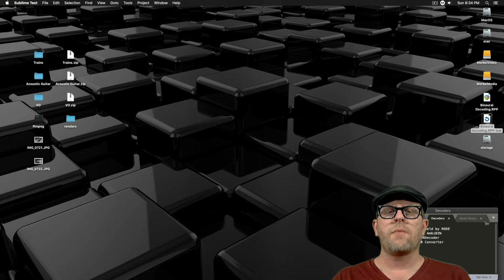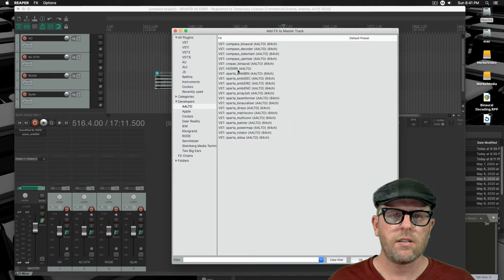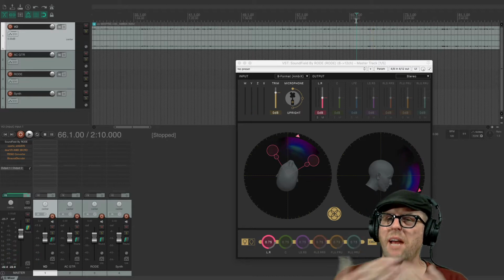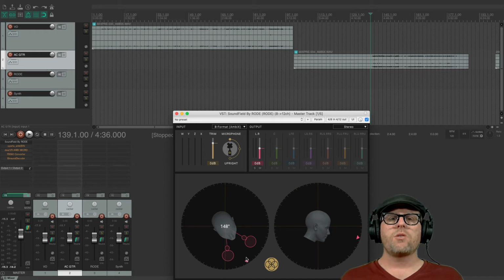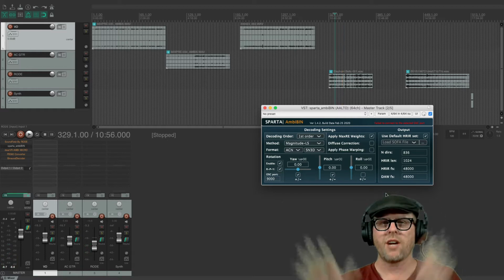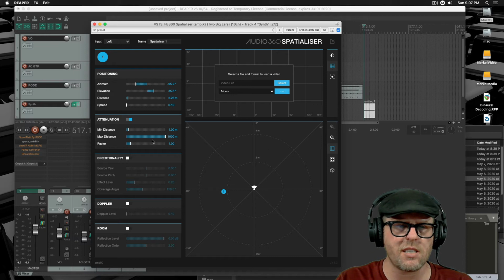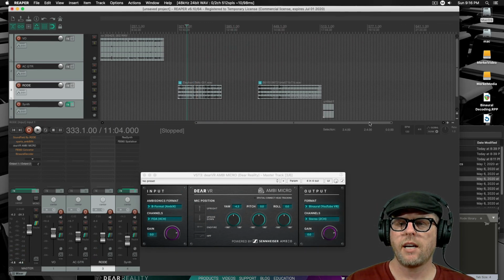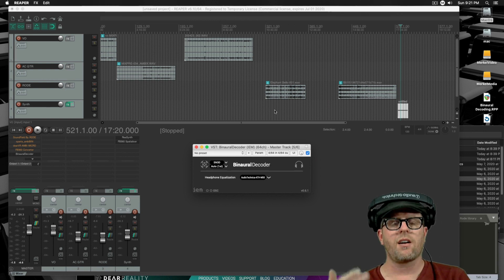28 Binaural Decoding